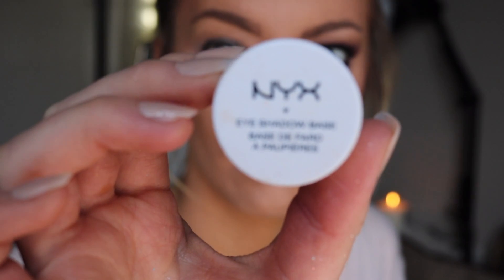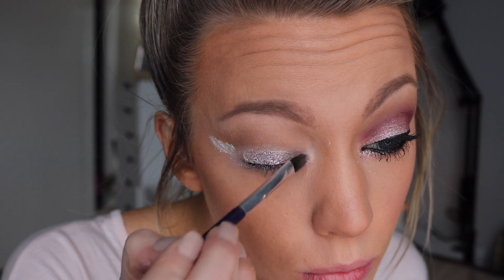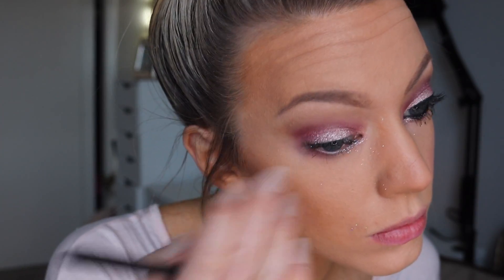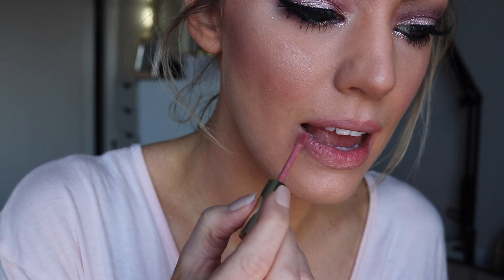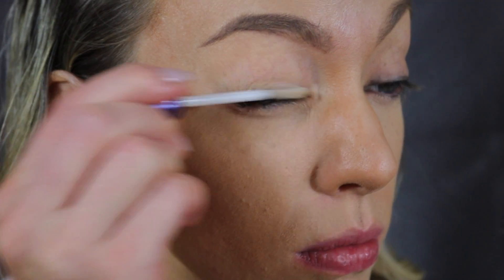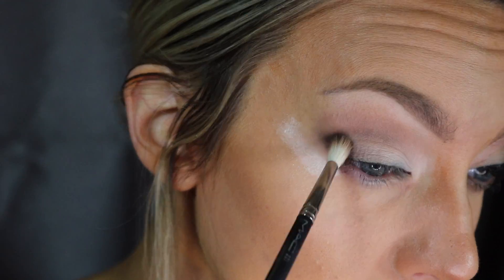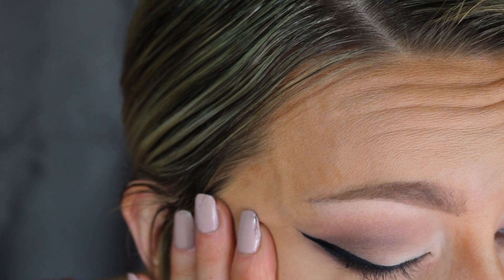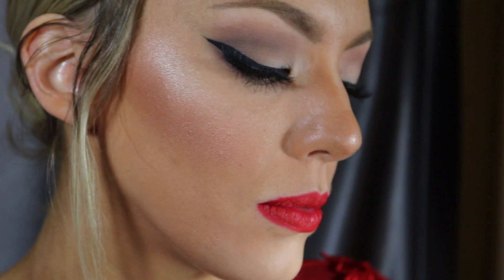Valentine's Day Makeup Two Ways | This Is Whitney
Hello loves! Happy Valentine's day  to all my single, taken, and "it's complicated" people! I have two Valentine's Day looks for 2017; fun and flirty or classic and romantic makeup. This fun flirty is pink, colorful, and glittery. The classic and romantic uses a soft cut crease, subtle blush and highlight, and red lipstick. Let me know which one is your favorite! XOXO!